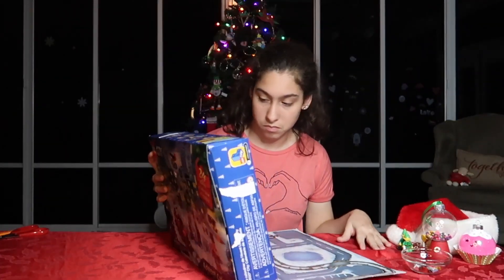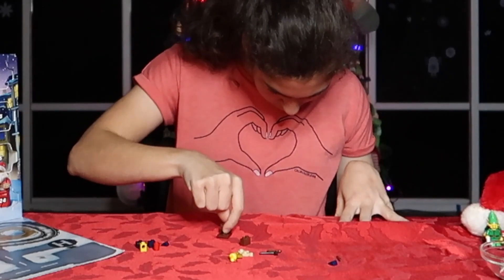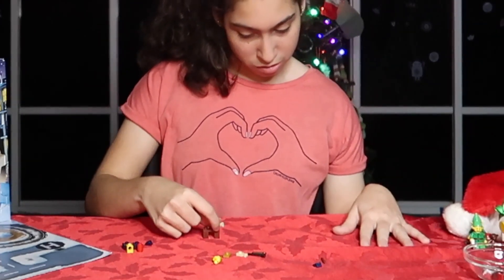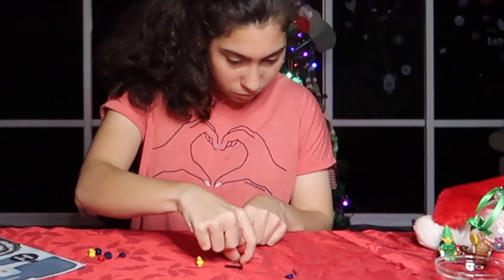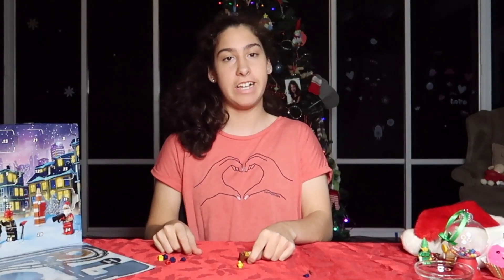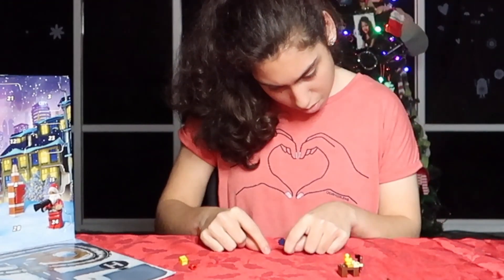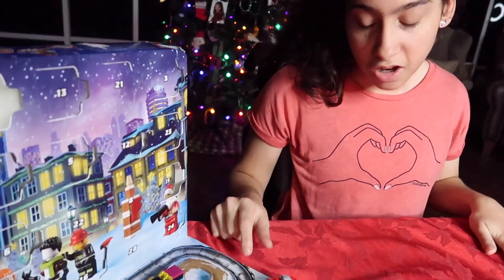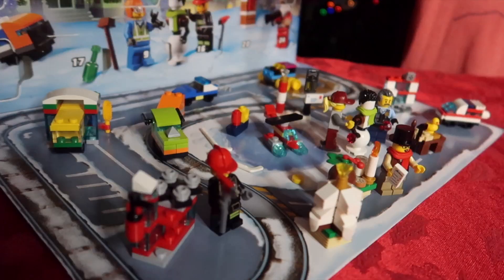LEGO Advent Calendar - Day 18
Watch as I open and assemble pieces from my LEGO Advent Calendar. Let’s go…

MUSIC
Jingle Bells (Instrumental Jazz) - E's Jammy Jams